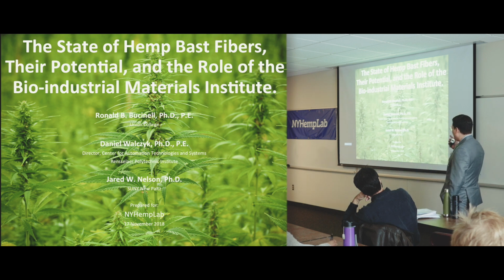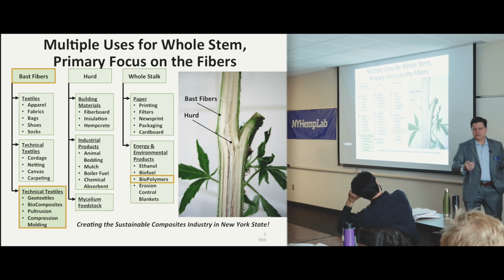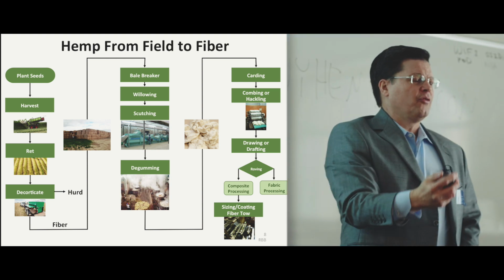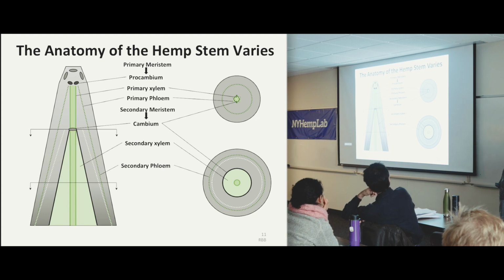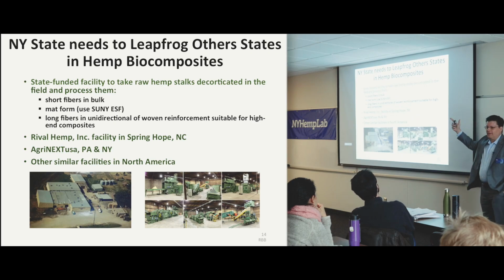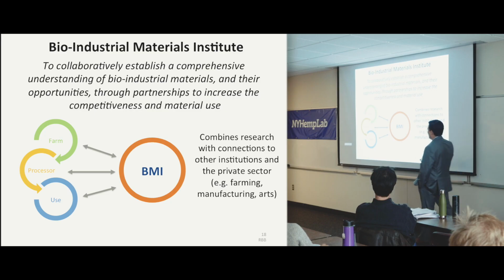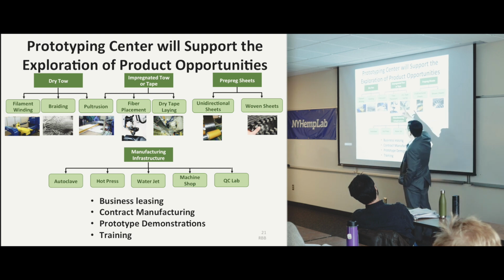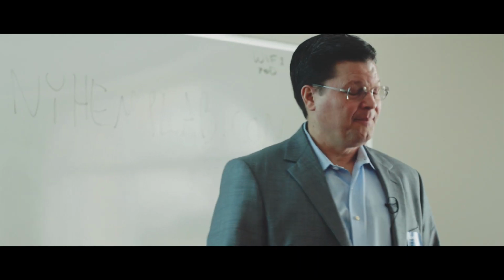2018 NYHempLab Guest Speaker: Ronald B. Bucinell, Ph.D., P.E.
Ronald B. Bucinell, Ph.D., P.E.
Associate Professor at  Union College , Co-Founder Bioindustrial Material Institute (BMI)
Topic: The State of Hemp Bast Fibers, Their Potential and the Role of the Bio-Industrial Materials Institute

The success of hemp and other bast plants in industrial and technical applications is completely a function of how they compare to other plant-based and synthetic materials on a cost and performance basis. The Bio-industrial Materials Institute (BMI) has been established with the mission of collaboratively establishing a comprehensive understanding of bio-industrial materials from bast plants, their opportunities, and how to economically process them into useful products, through partnerships to increase their competitiveness and material use. By pulling together a large pool of collaborators including researchers and processors who are experts in their respective fields, the BMI will develop standards and characterize these materials, demonstrate how to design products with them, and modify existing or develop new manufacturing processes to realize their commercial potential. These data and capabilities will be made available to Institute member thereby establishing the BMI as a bridge connecting farmers to end-users.